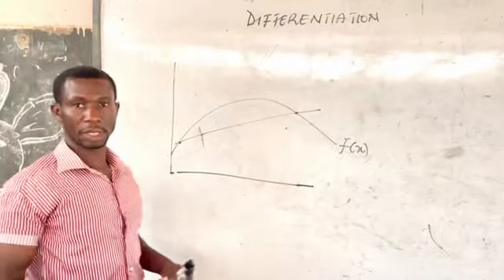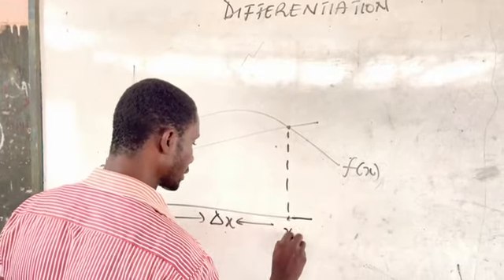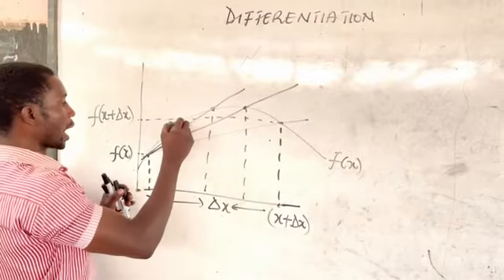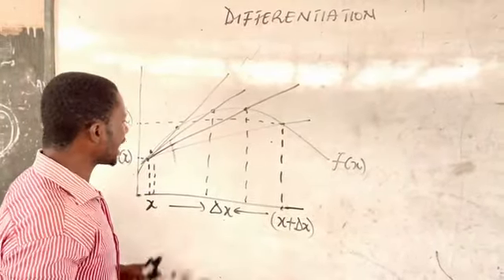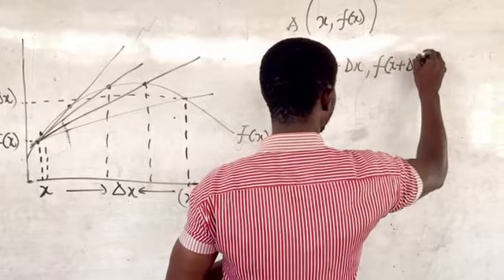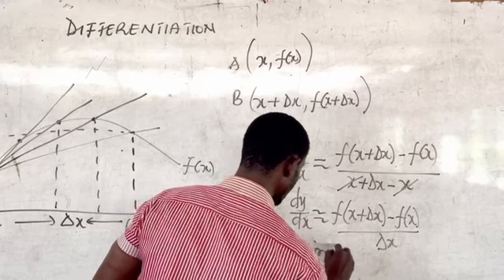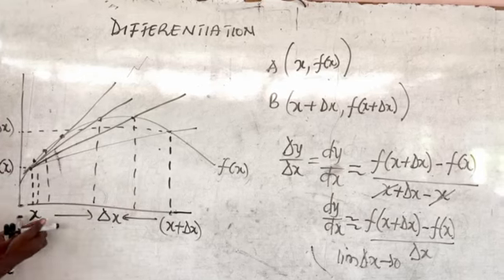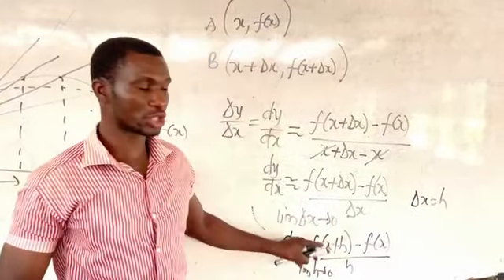March 4, 2024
The concept of differentiation in calculus